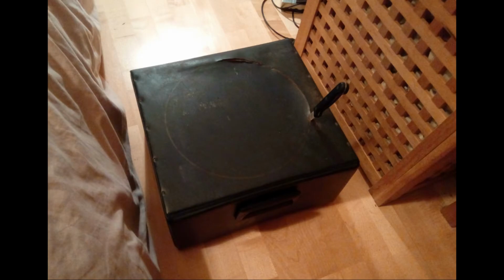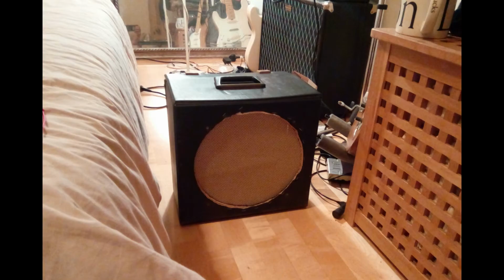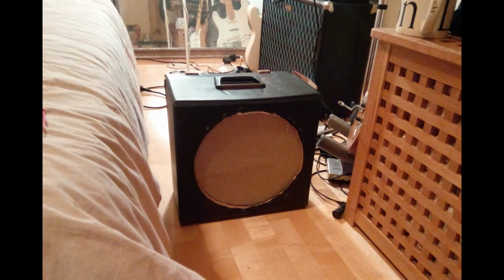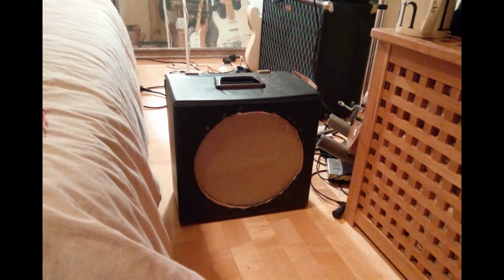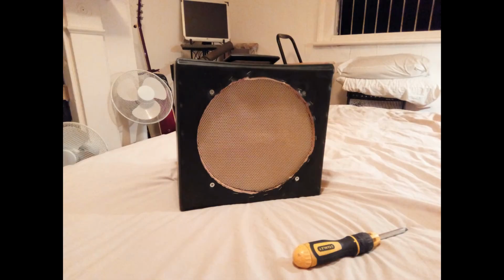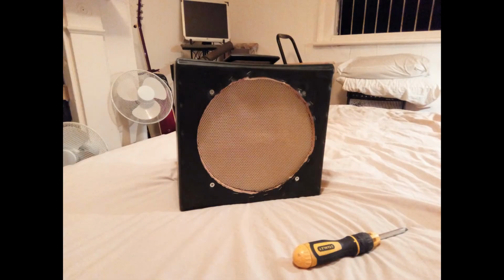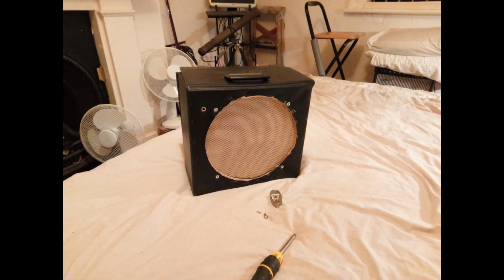The Marvelous Musical Mayhem of The DIY Record Box 1 X 12 Celestion Speaker Cabinet - Mk2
Hi everyone!

This video is just a quick one demonstrating how I built a second 1 X 12 Celestion speaker cabinet out of an old vinyl record storage box!

Dr Alex

This video was recorded using a Shure Model 5655D mic plugged directly into a Lenovo X201 running Linux Mint 18.2.
Recording and processing of audio performed using Audacity v2.1.2.
Video editing performed using Openshot v1.4.3.

Intro and outro music performed on:

A white or cream East-German made Marlin Slammer guitar though a Marlin 50W Reverb 50C amplifier.
A Vermona Weltmeister TO 200/5 organ plugged into a Marlin 10L guitar amplifier powering the speakers (including Leslie) of a gutted Hammond 8022KM organ.
A Hammond B200 organ through both a Leslie 720 speaker and another Marlin 10L for distortion.
A Marlin Sidewinder bass guitar through a Marlin Bass 25W amplifier.
A four piece drum kit of random items from Ebay.

If  you would like to support my work financially you can do so via PayPal  and if you tell me if and how you want to be known I can give you a  credit in the next video :)